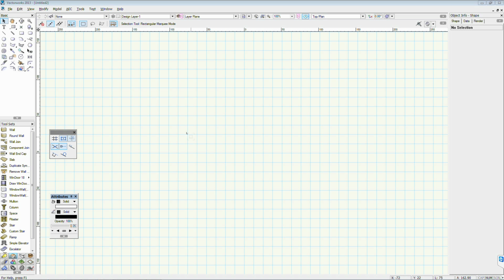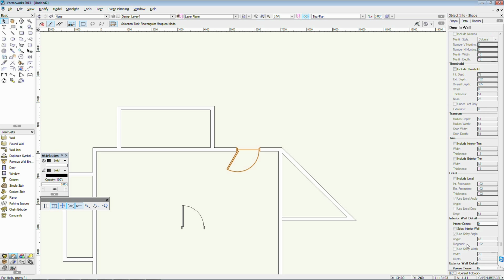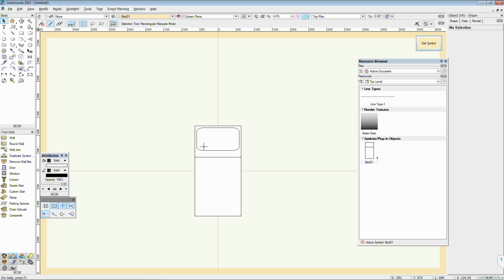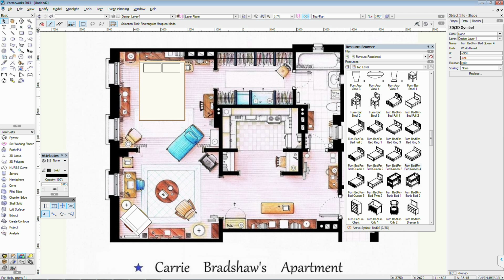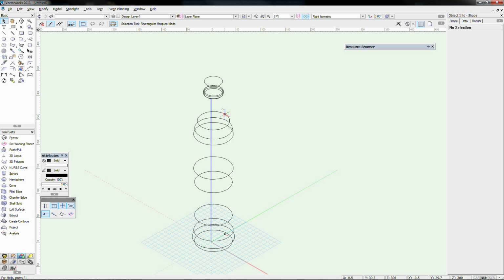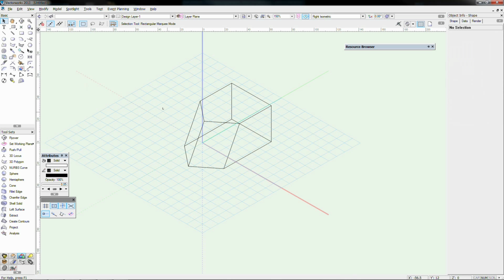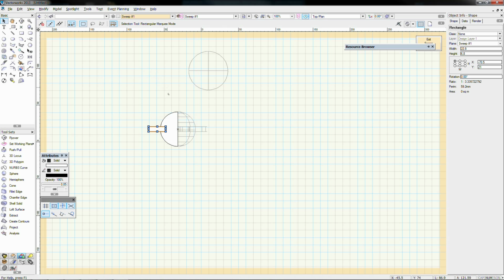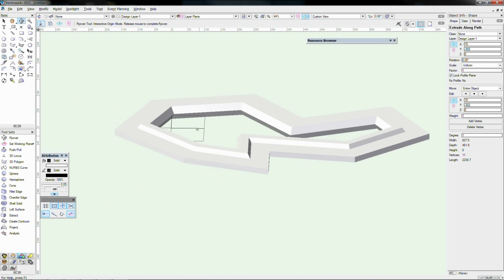Vectorworks 2013 - D2A - Ep 4A (Buildings and Lofting)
Vectorworks 2013 - Lesson 4A for Design 2A

In this episode we look at building materials, doors, windows, the resource browser, lofting, sweeping and advanced extrudes.